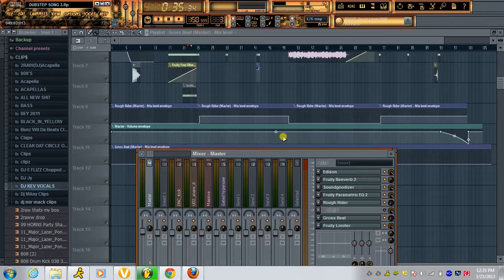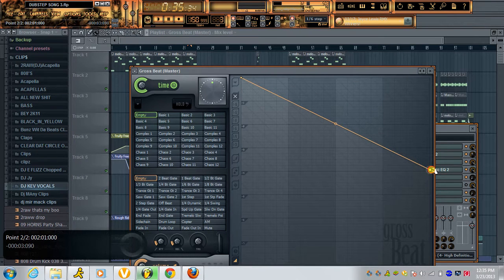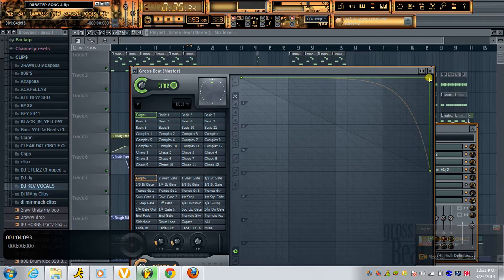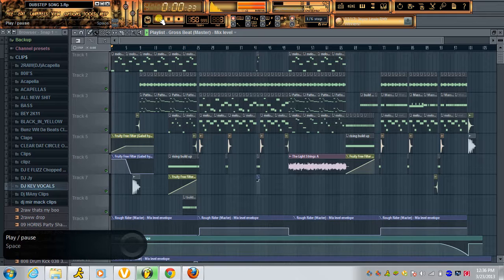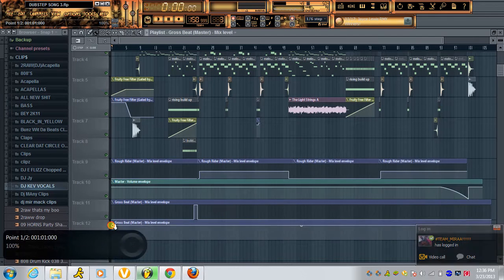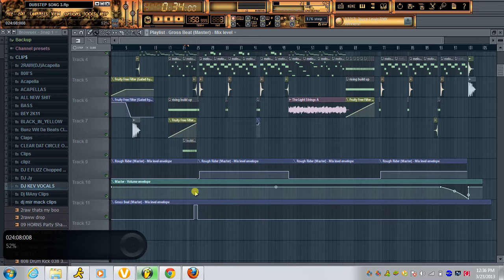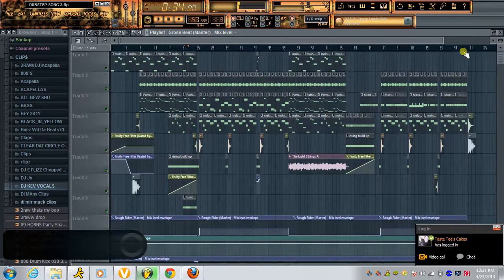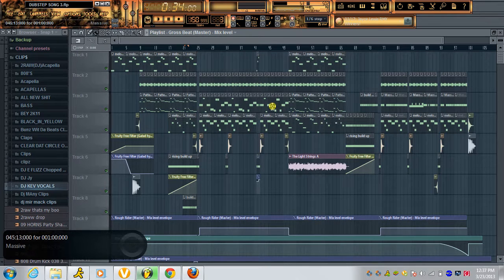Gross Beat Tutorial (TAPE STOP )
This Alil Fl Studios Tutorial